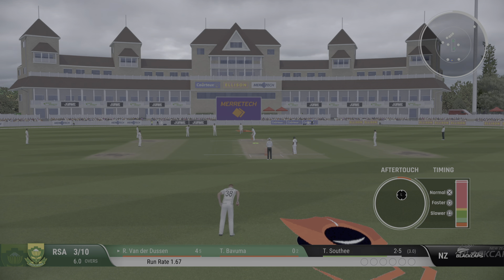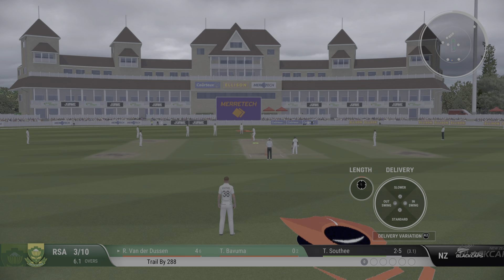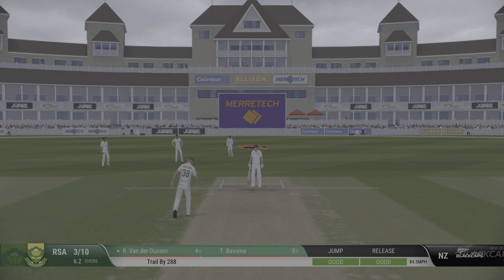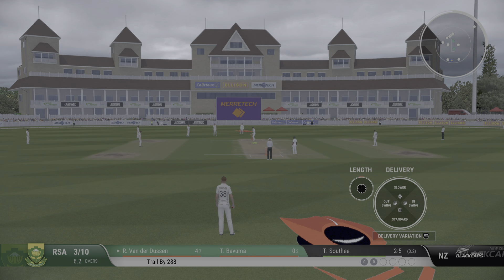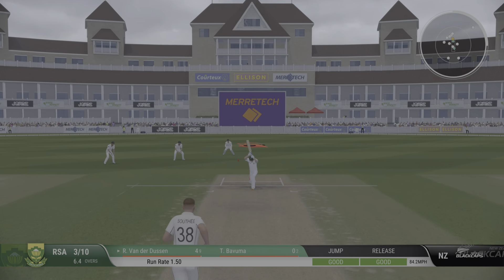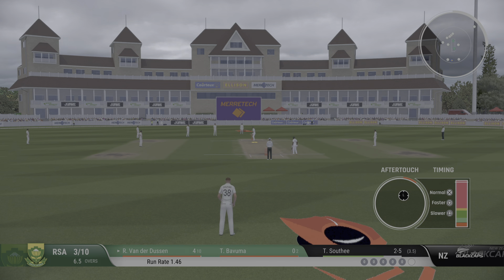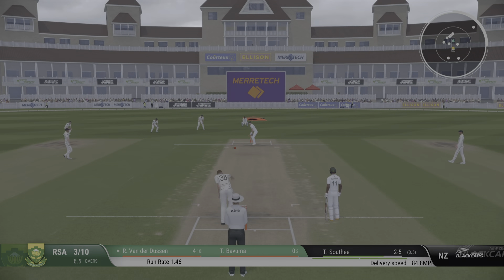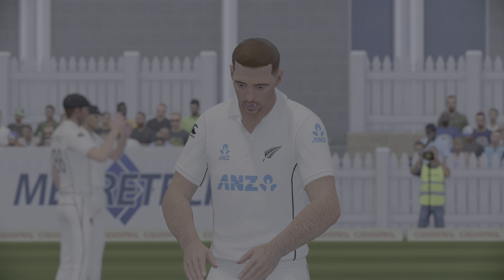Swing Master Southee vs SouthAfrica Cricket22